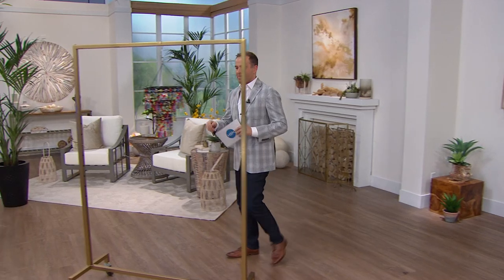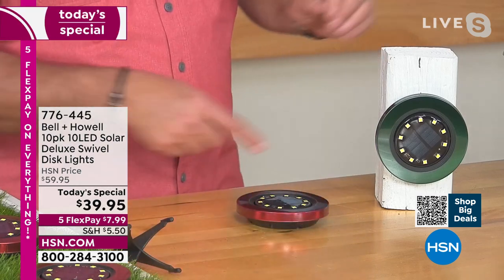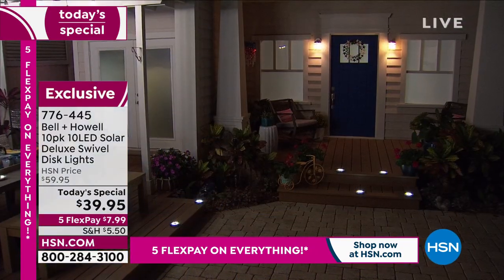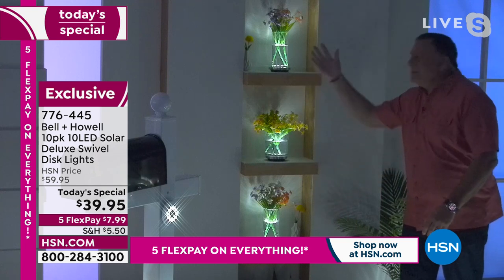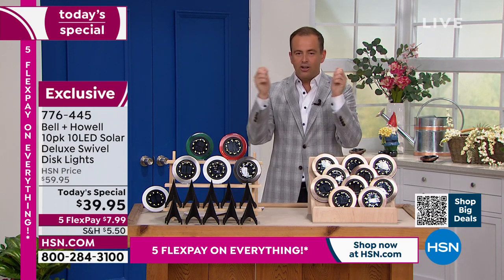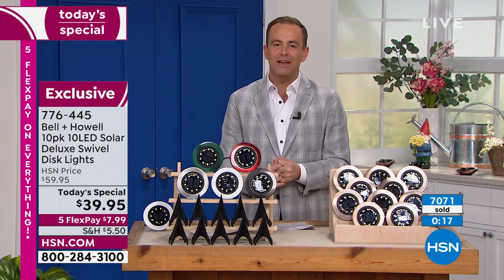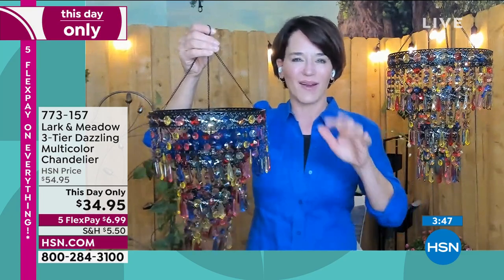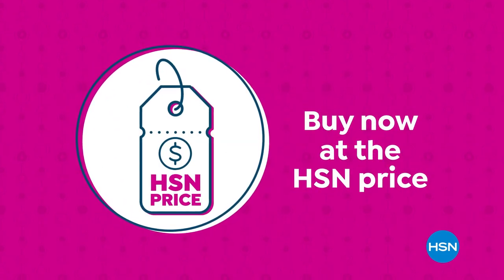HSN | Spring Outdoor Solutions 03.27.2022 - 01 AM